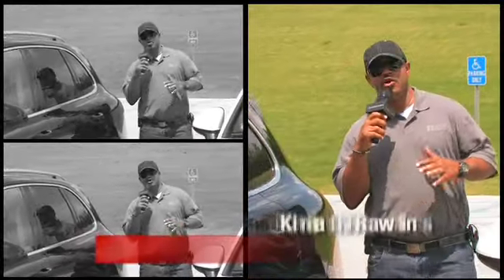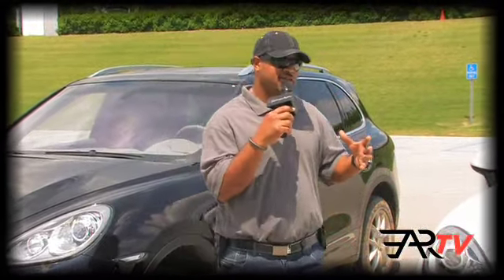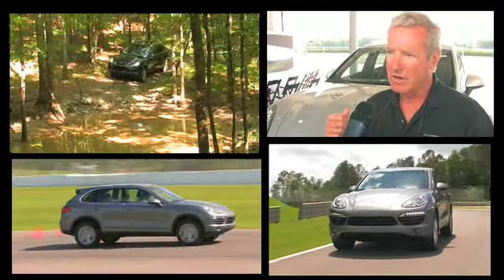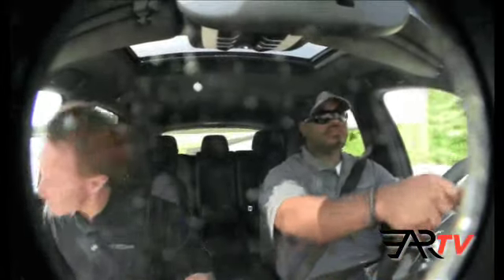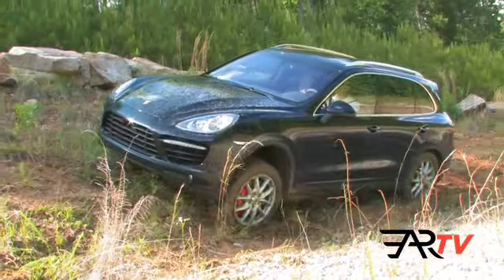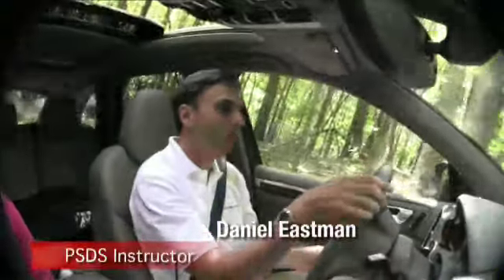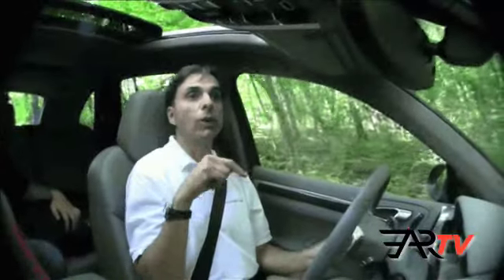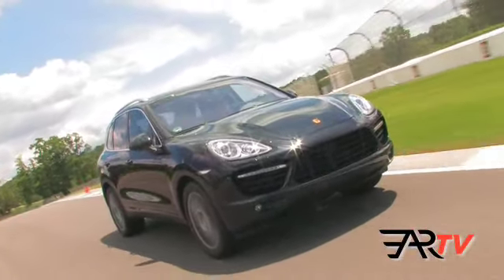2011 Porsche Cayenne Turbo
Porsche's latest piece of machinery is as capable as any we have witnessed in quite some time. The ability to crawl up and down muddy slopes, over rough terrain and through streams of water is one testament. To slide around Barber Motorsports Park like a 911 is another. To entice drivers with intelligent dynamic systems for comfortable driving ices the cake, leaving one with a notion of reasonable doubt until experienced directly.